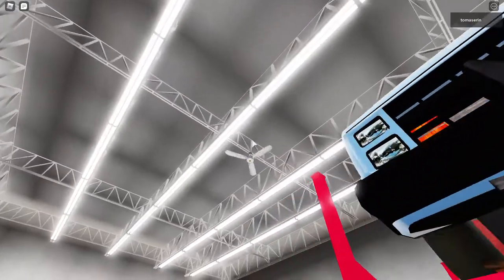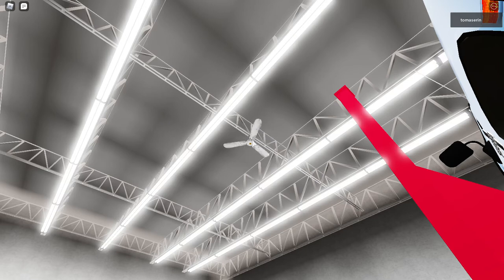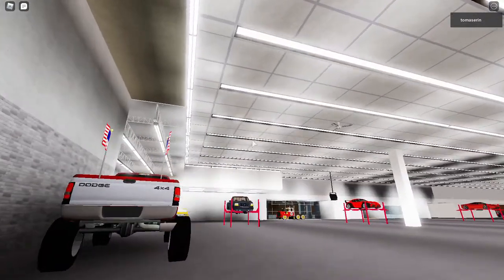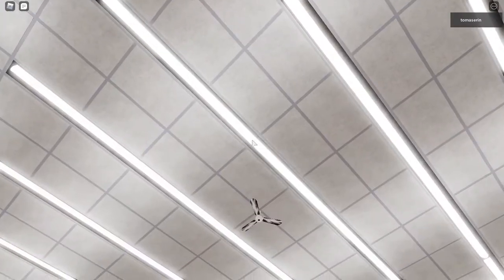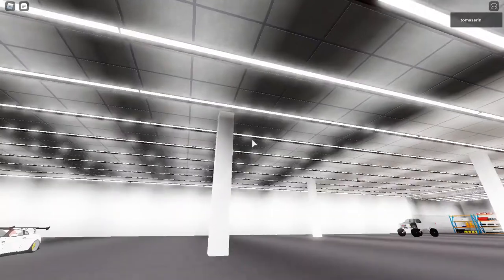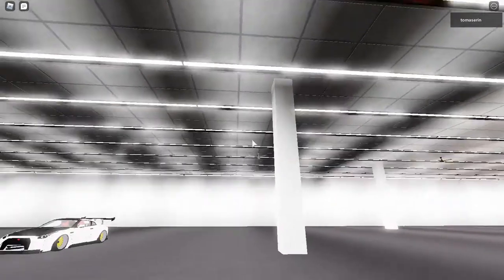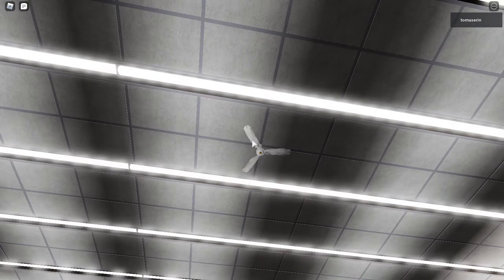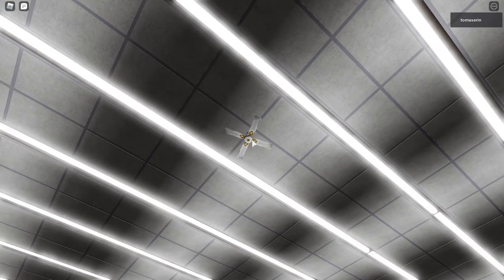Ceiling Fans at JDM Workz.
Game made by Lolman86979.